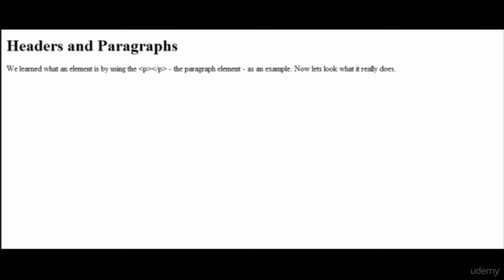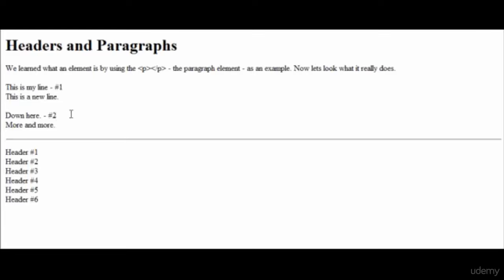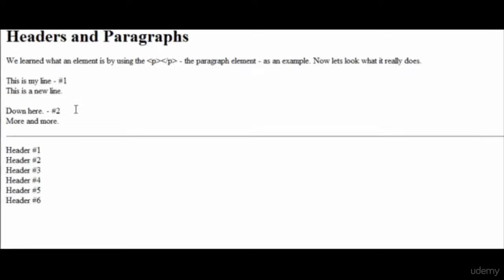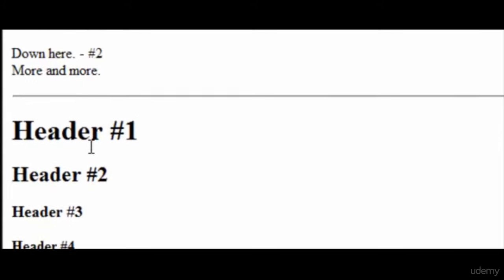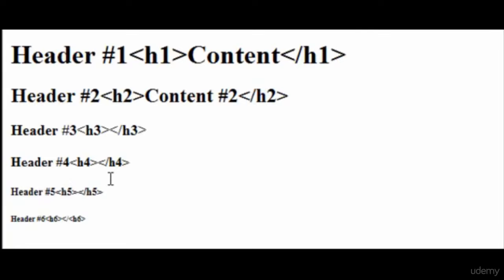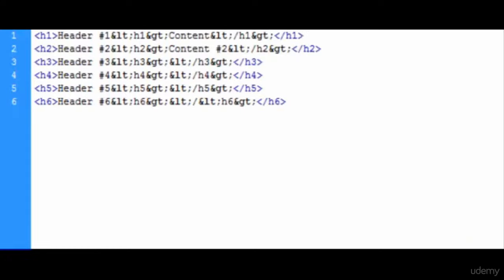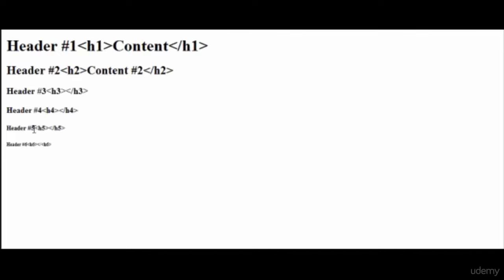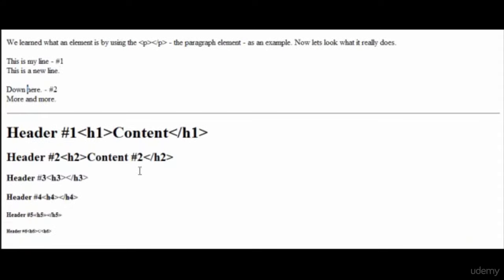015 Headers And Paragraphs